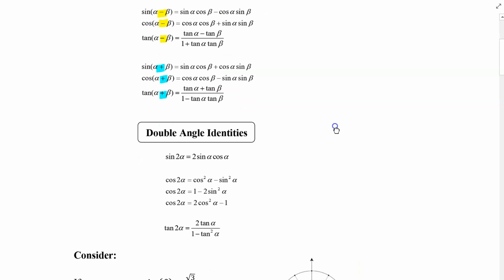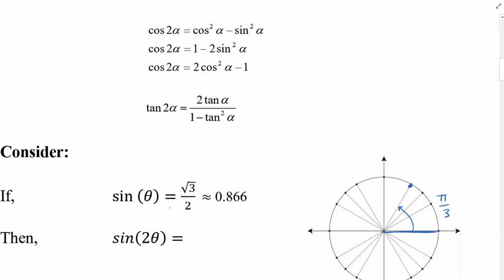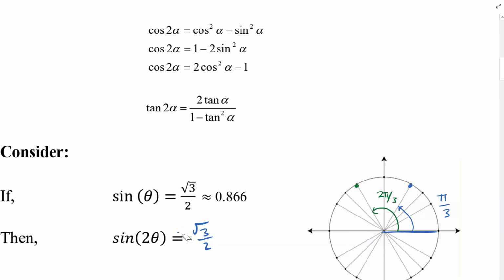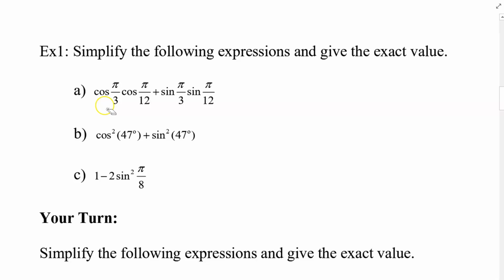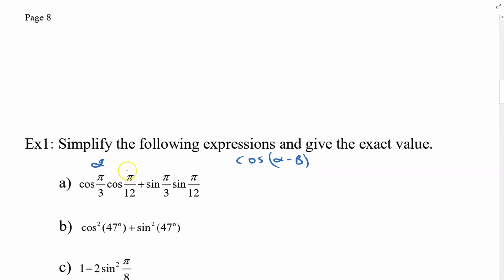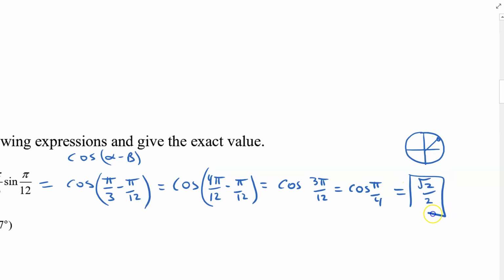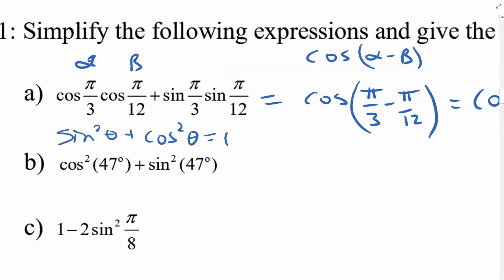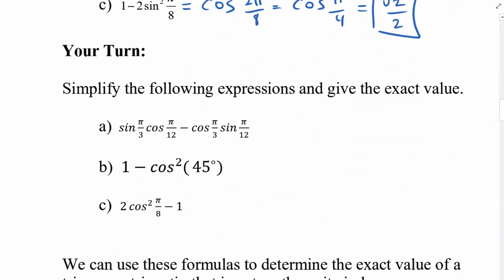6 2a Sum, Difference and Double Identities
Take the power of exact value solutions to new levels!